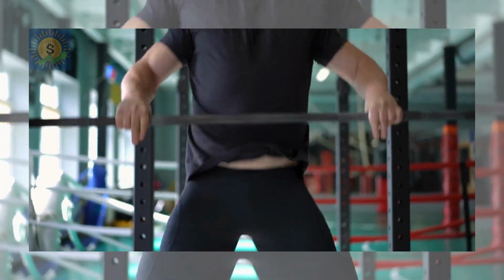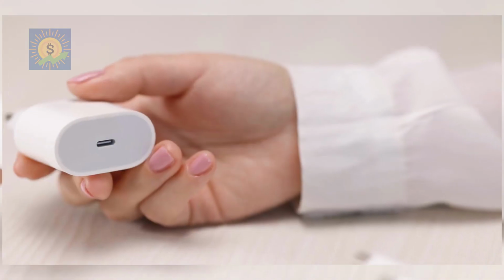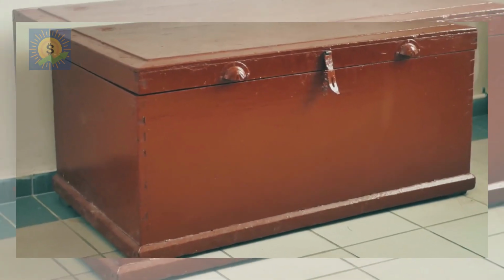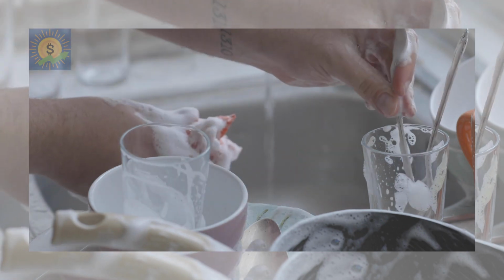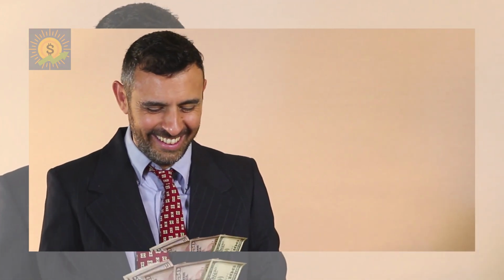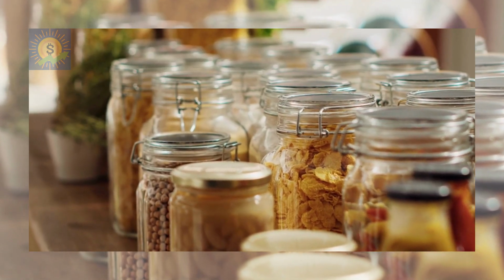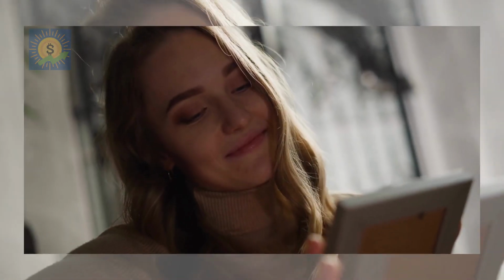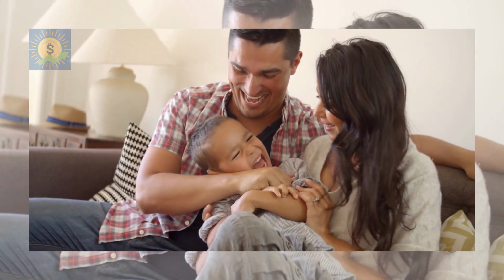20 Easy Habits for a Clutter-Free, Minimalist Home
Decluttering and organizing for the win! Forget the overhyped, complicated house organizing hacks – we're bringing you 20 easy-peasy, money-saving habits that are so simple, you'll wonder why you haven't started them sooner. Whether you live in a cozy apartment or a spacious house, these changes will get you closer to your clutter free home. Get ready to declutter like a pro, save some money, and maybe even find that remote you lost months ago! 🤣

📖 Get our eBook for 75 old-fashioned frugal tips that you can implement today!

Welcome to Money by Sunny! On this channel, we're going to talk about various topics relating to financial education and personal finance, including tips on smart money management, how to spend wisely, how to improve your finances, how to save and financial literacy in general. We'll also talk about wealth creation tips and strategies so that you can get on your path to building generational wealth. Our aim is to provide useful information that we hope will be helpful in your journey towards financial freedom.

This video talks about: 20 easy habits for a clutter-free home, minimalism, clutter free home, declutter, decluttering and organizing, decluttering, simple living, intentional living, frugal living, frugal, slow living, frugal living tips, simple life, frugal saving tips, saving money tips, how to save money, money saving tips, clutter free, minimalist home, financial education, financial literacy, financial freedom, personal finance, financial management and financial independence.